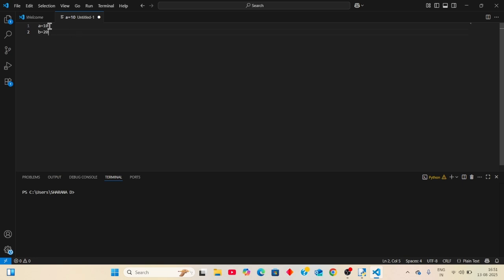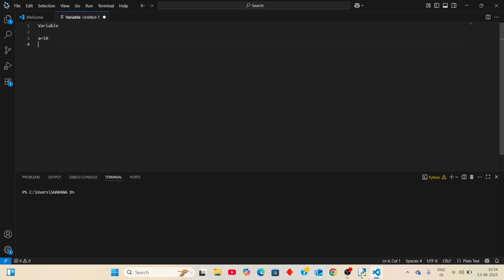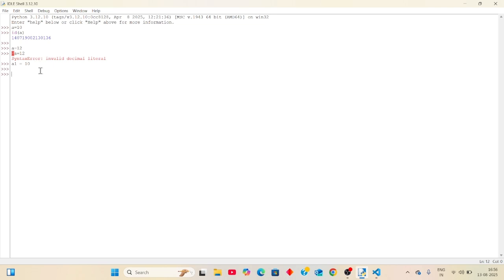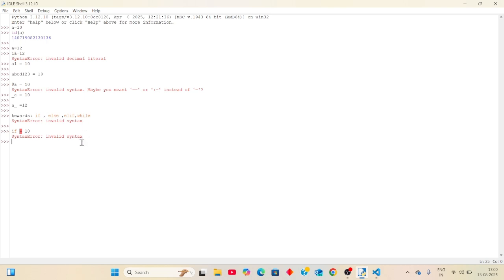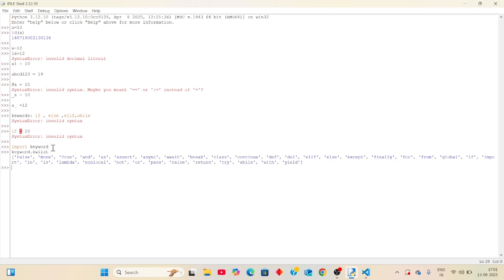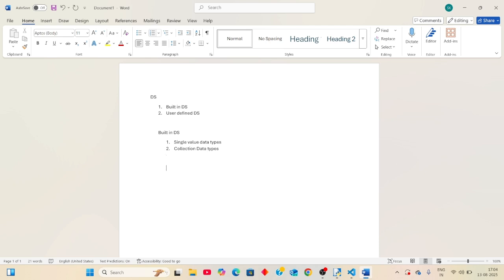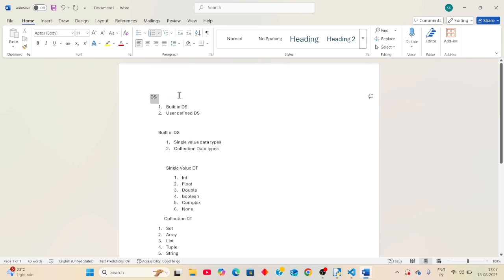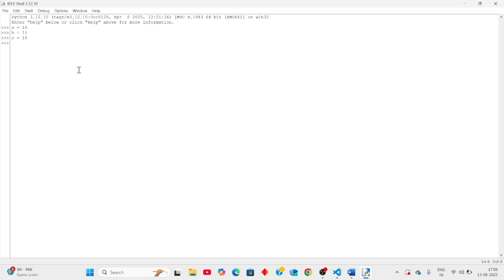Day 2 Python full stack development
Python features
SQL, HTML,CSS, javascript
flask and Django frameworks
DSA